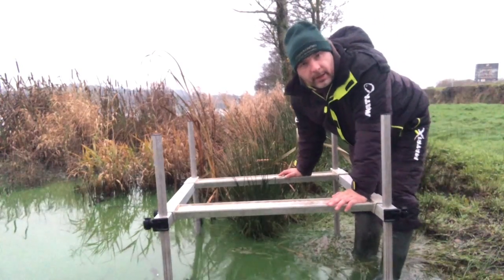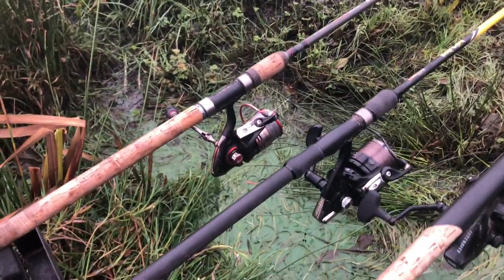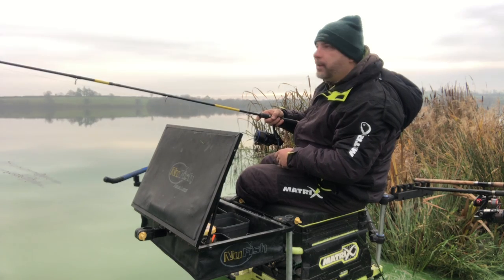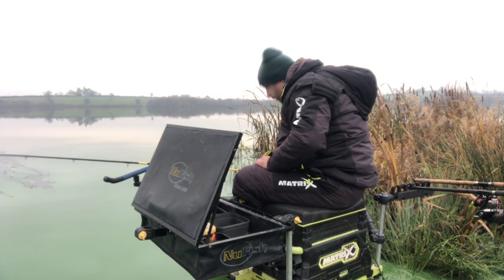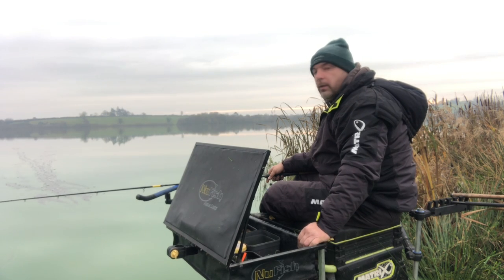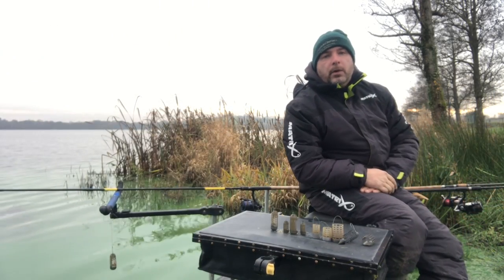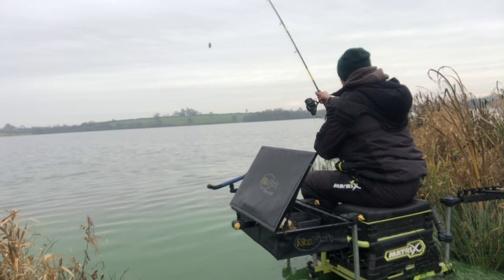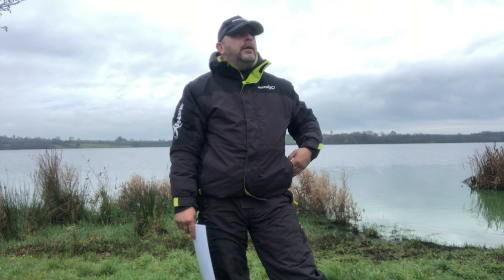Feeder Fishing / Back To Basics